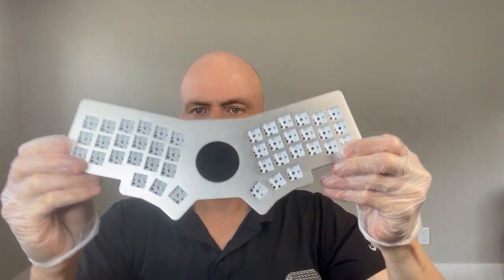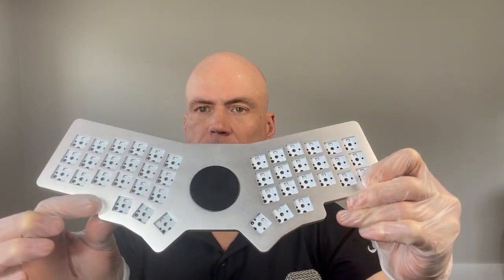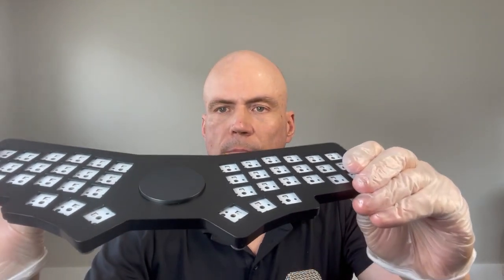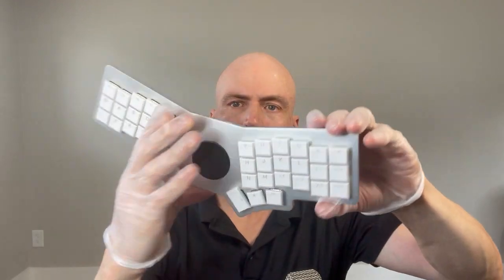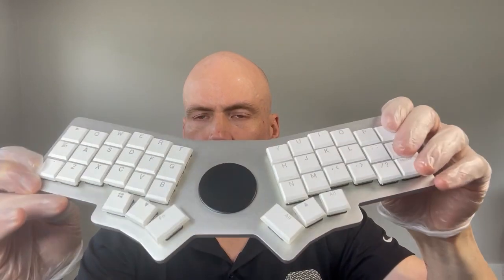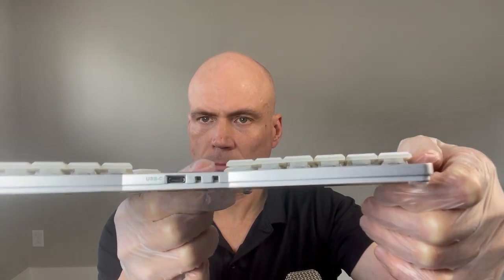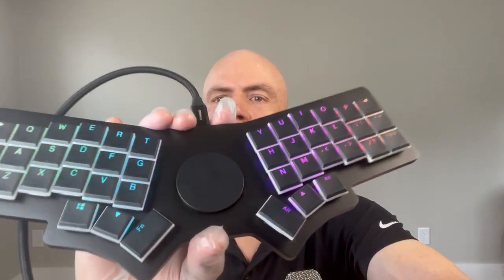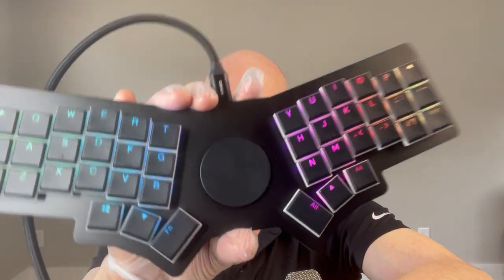city42 Ergonomic QMK Keyboard Prototype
The city42 is a split unibody ergonomic QMK keyboard. It uses an RP2040 processor with 16 MB memory, has 42 keys for Kailh "chocolate" switches, and a Cirque trackpad controller. These are prototype units. Check out controller.works for more information.